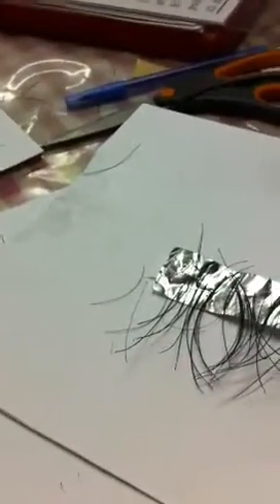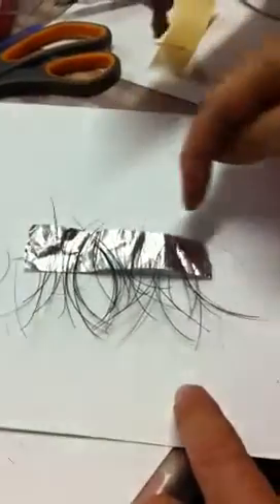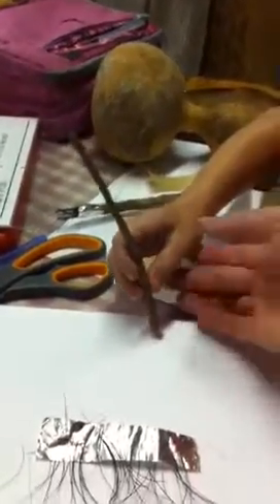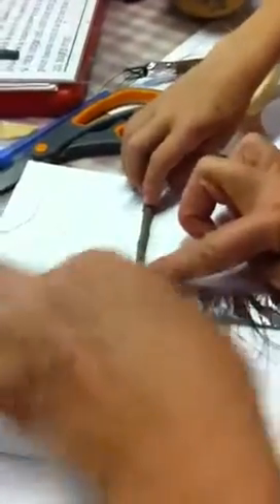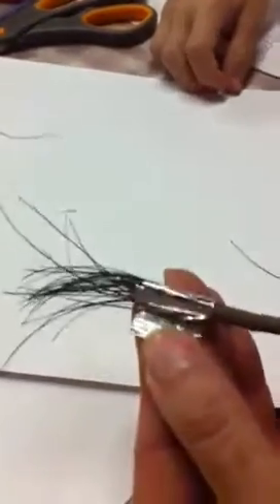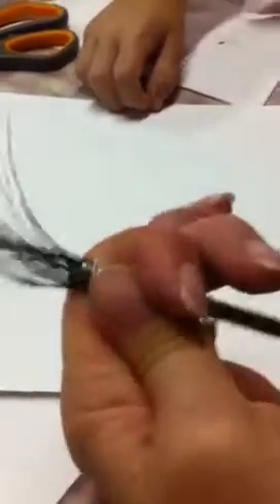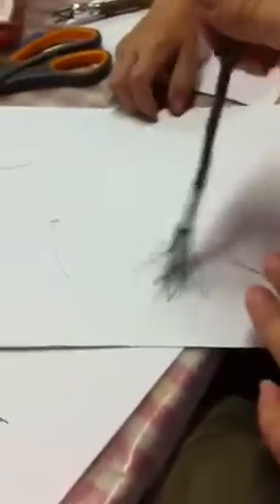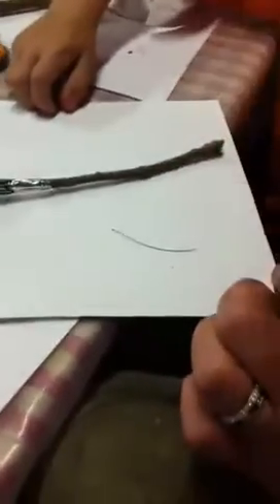How to make a pig hair paintbrush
Super cool paintbrush we made from the hair from our potbelly pigs who are shedding their hair for summer. They loved the back scratching for sure.  Get your sticky tape ready. Line up the hair like fringe and then wrap or roll around your stick.  Woo who. Now we gotta paint some chickens with this thing